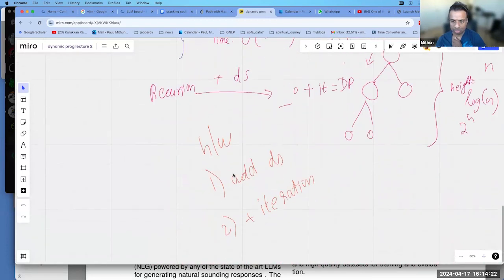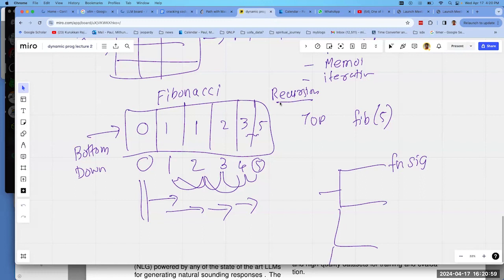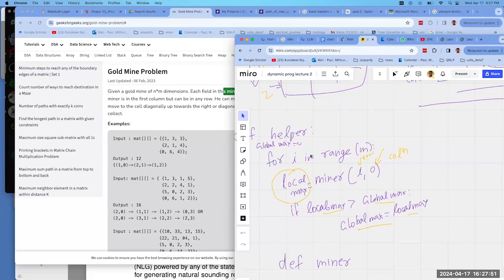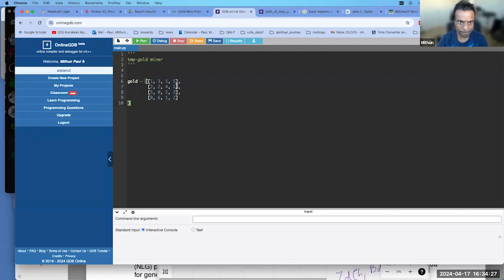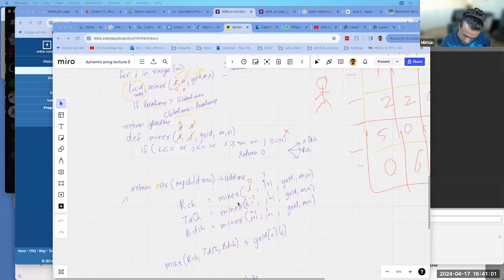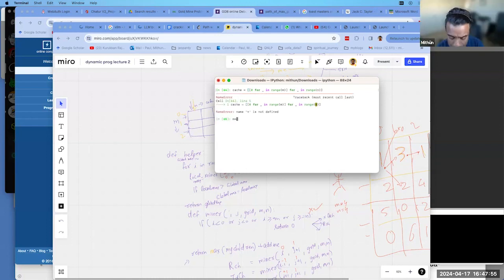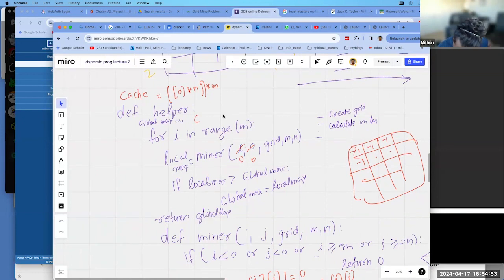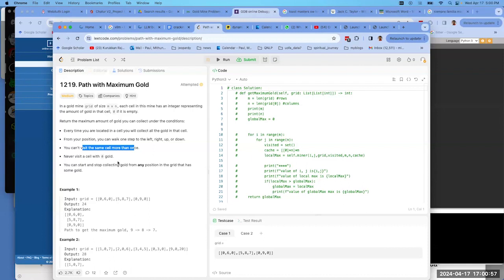[Spring 2024] Cracking the Code Interview: Dynamic Programming : goldmine problem day 2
Last we did the Goldmine problem using pure recursion...Today we continue discussing the gold mine problem, but slowly start adding data structures and iteration in an effort to get to complete dynamic programming